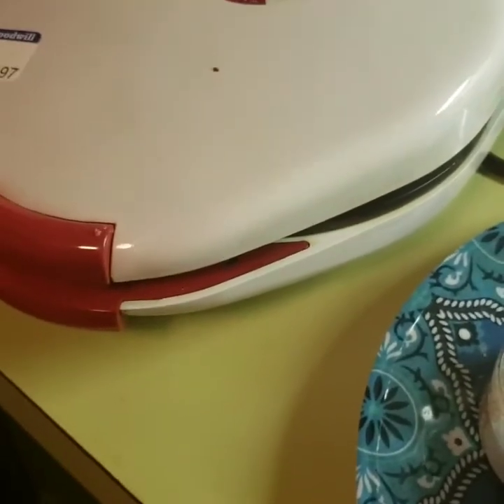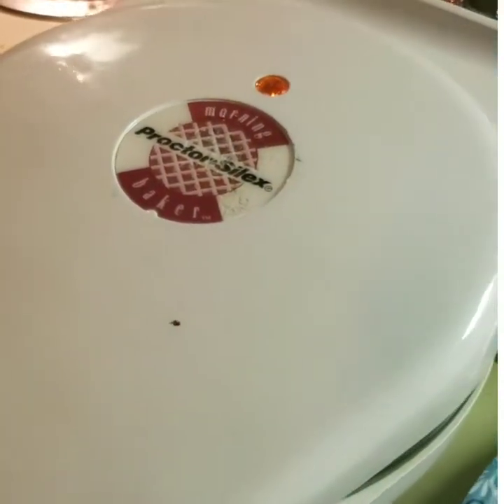Keto - Chaffel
Love keto meals!!  Try this yummy chaffel!
Eggs, cheese and a waffle marker!

Let me know if you want to see more keto meals!